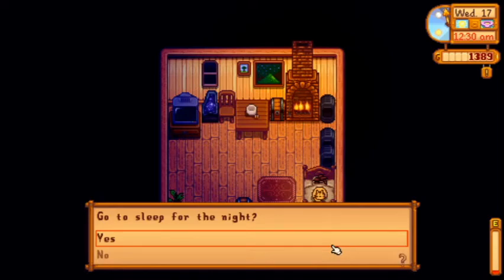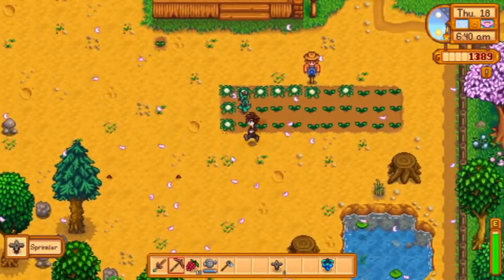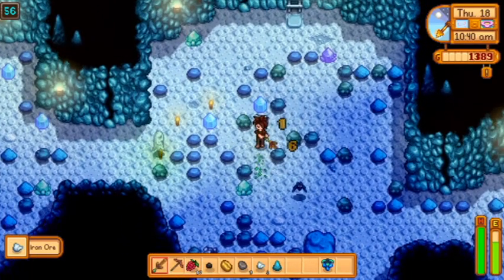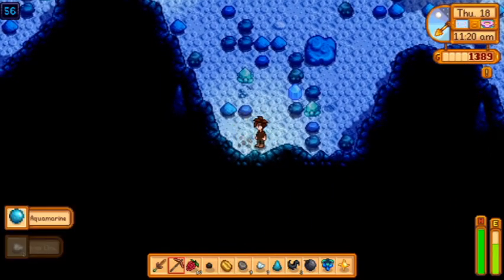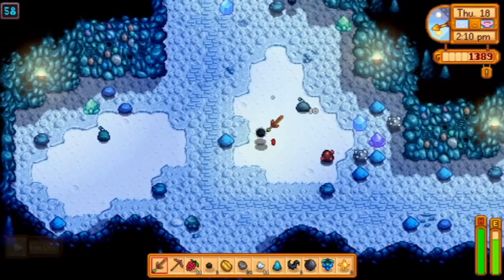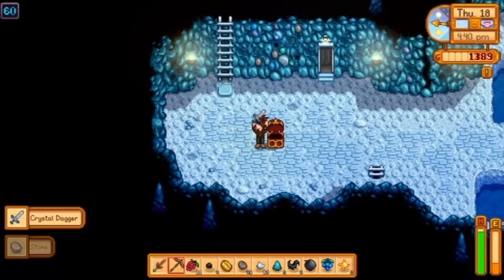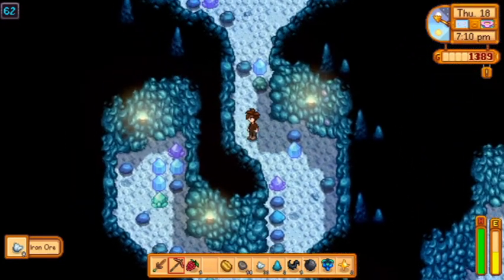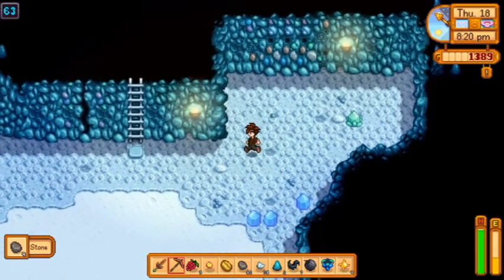Stardew Valley: Episode 21 Lvl 60 Mine